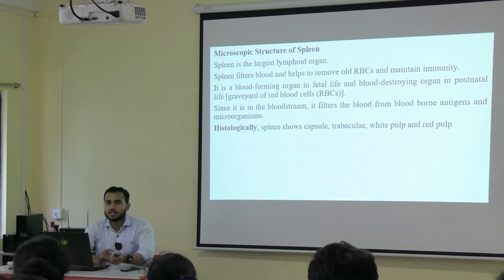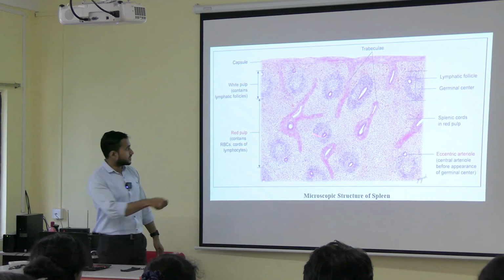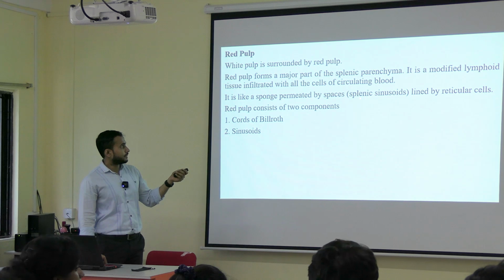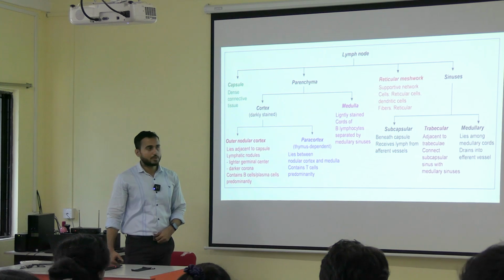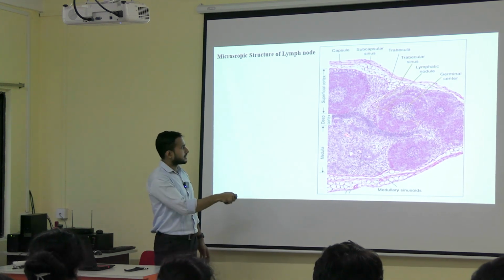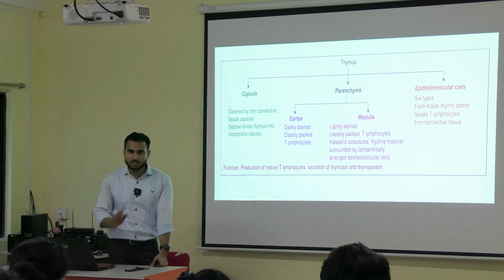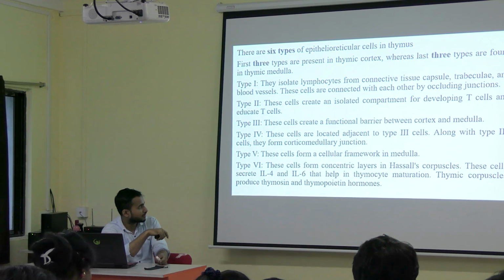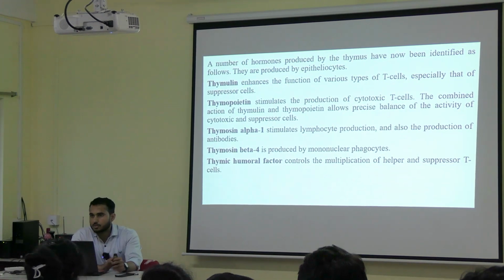Lecture On Histology of Lymphoid Organs: Spleen, Lymph Nodes, and Thymus Explained | MBBS | TSMC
Delve into the microscopic world of the immune system with this detailed histology lecture on the spleen, lymph nodes, and thymus. This video provides a comprehensive overview of the structure and function of these vital lymphoid organs, making it an essential resource for medical students, biology enthusiasts, and anyone interested in human anatomy.

Join us as we explore the intricate details of the white and red pulp of the spleen, the cortex and medulla of the lymph nodes, and the unique features of the thymus, including Hassall's corpuscles and the blood-thymic barrier.

In this video, you will learn about:

[00:00:54] The Spleen: Discover the functions and histological features of the largest lymphoid organ, including its role in blood filtration and immune responses.

[00:21:53] The Lymph Node: Understand the structure of lymph nodes and how they filter lymph to fight infections.

[00:37:46] The Thymus: Learn about the primary lymphoid organ responsible for the maturation of T-lymphocytes and its unique histological characteristics.

Key Histological Features: Get a close-up look at splenic nodules, cords of Billroth, Hassall's corpuscles, and the different zones within these organs.

Real Class room Demonstration/Lecture On: (ANATOMY) HISTO-CEREBRUM)